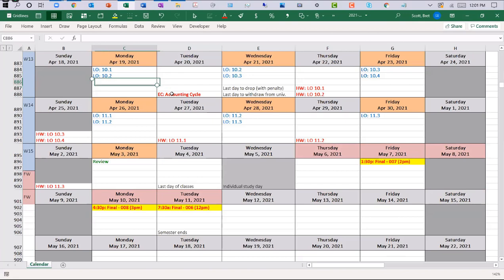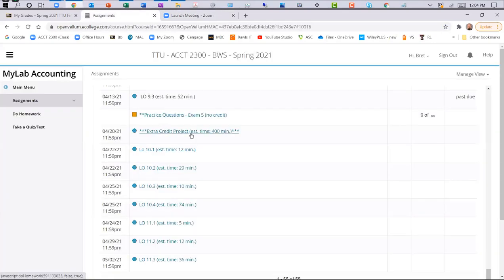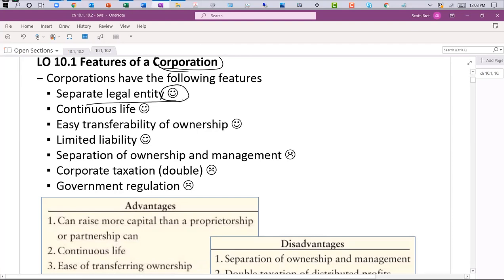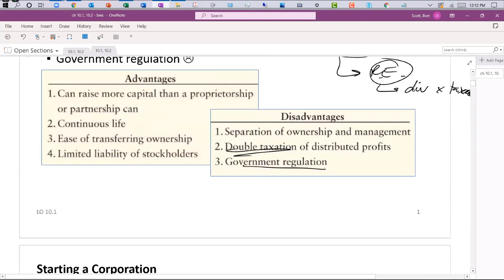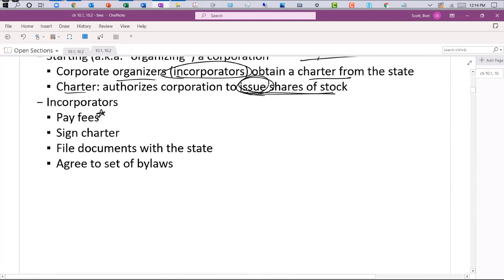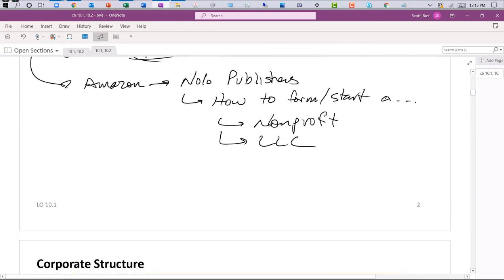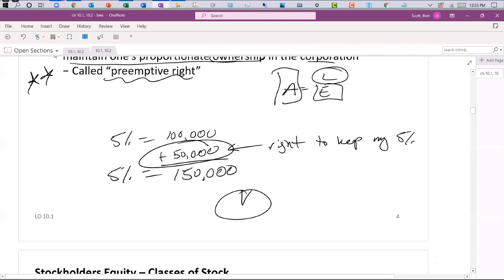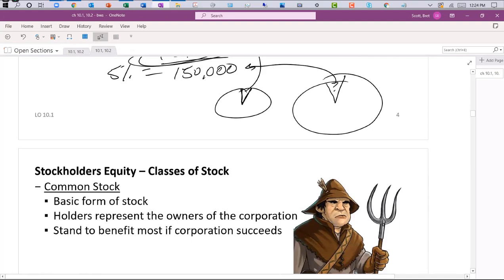TTU acct 2300 2021 1 10 1, 10 2